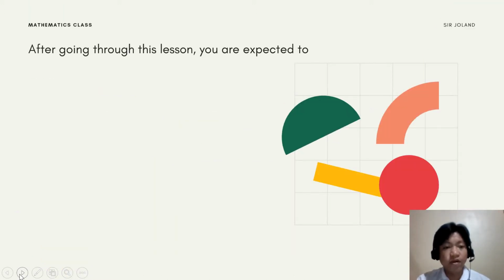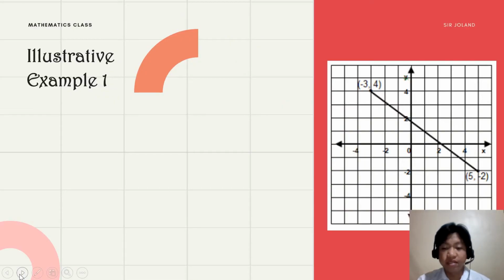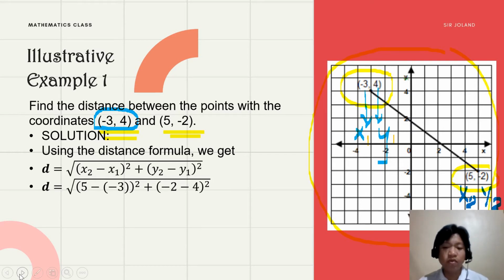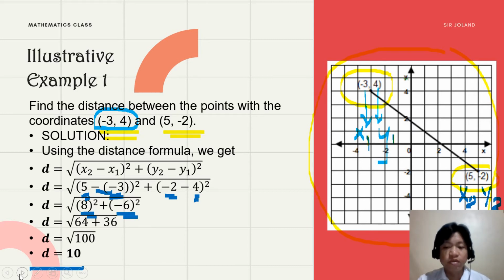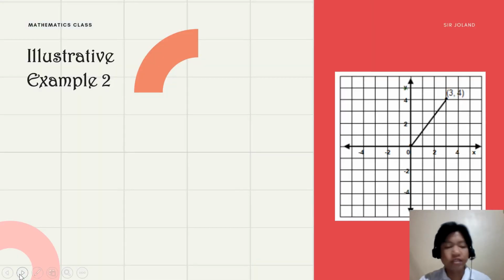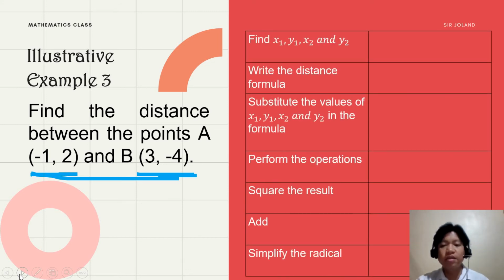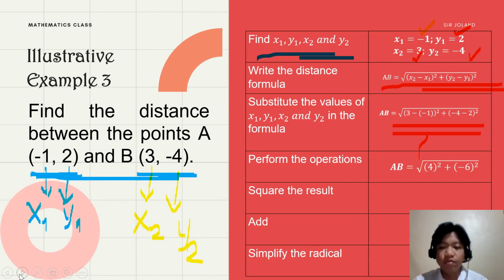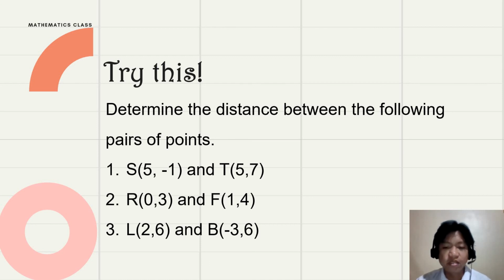How to Solve for the Distance between Two Points?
How to use the Distance Formula in finding the distance between two points.

Sources: Department of Education
                PIVOT 4A - CALABARZON